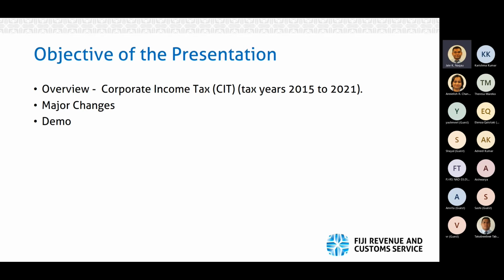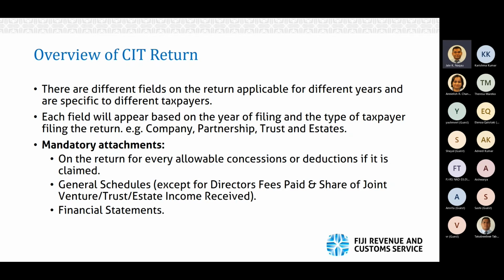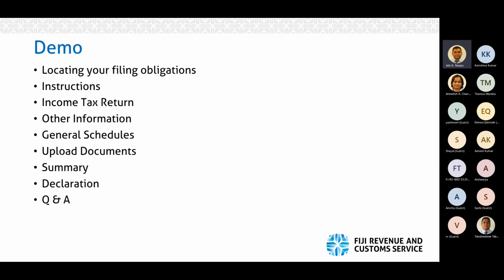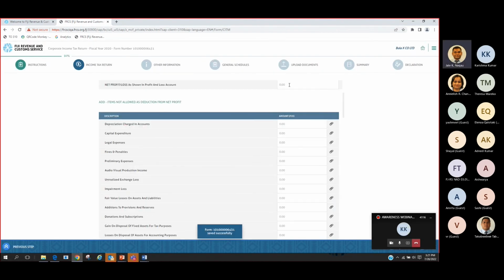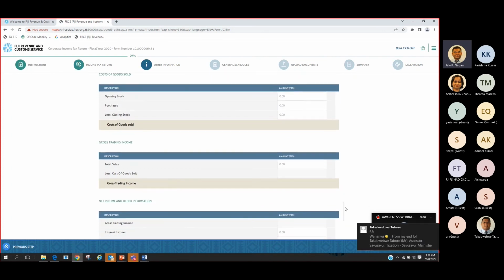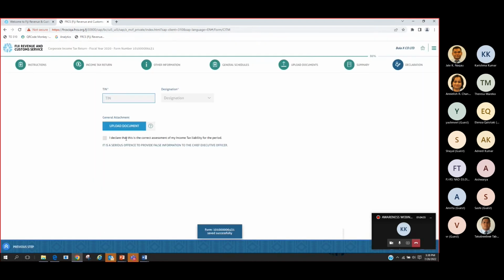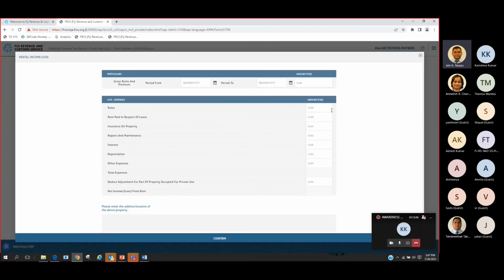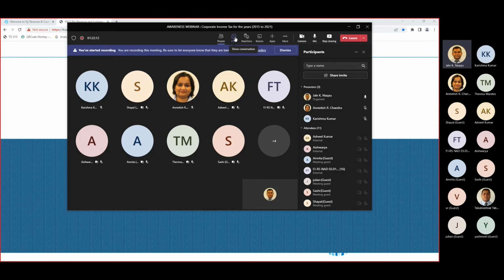TPOS Webinar Sessions - Corporate Income Tax for the years 2015 to 2021